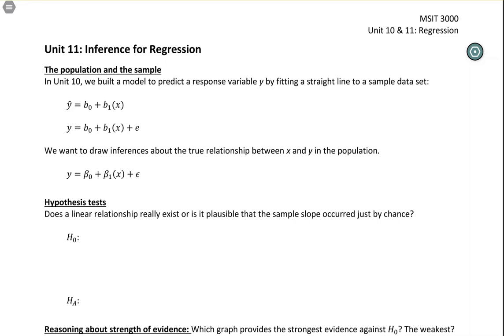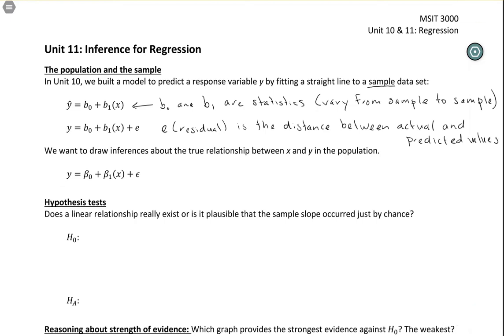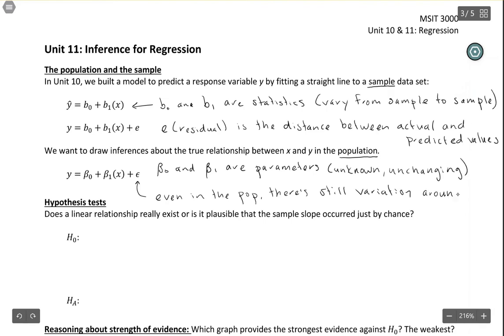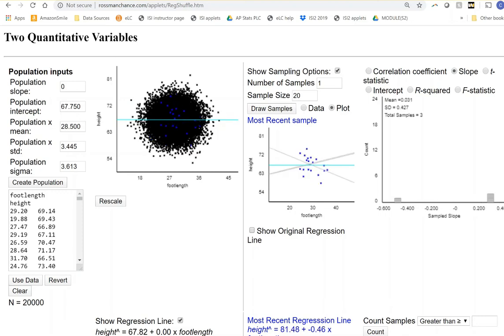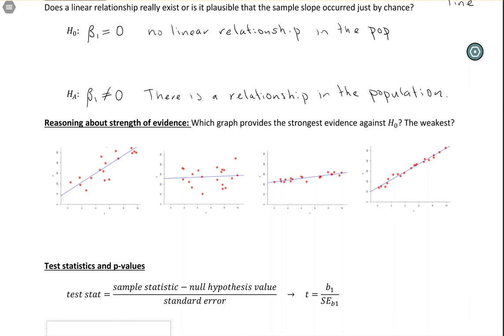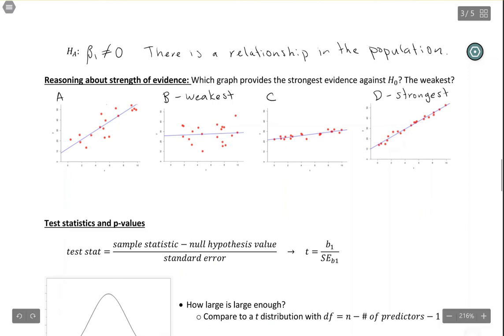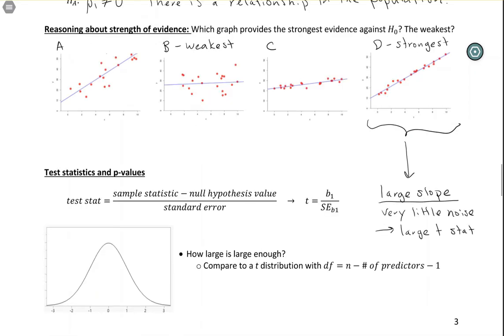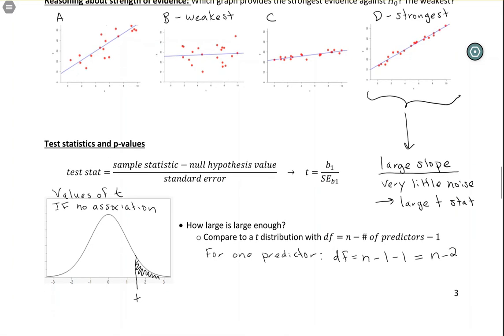MSIT 3000: Introduction to inference for regression